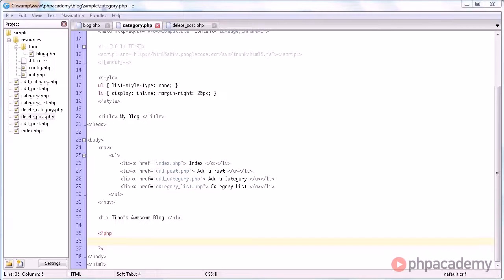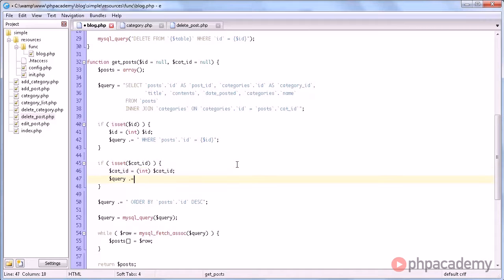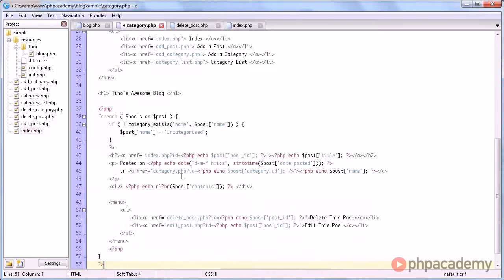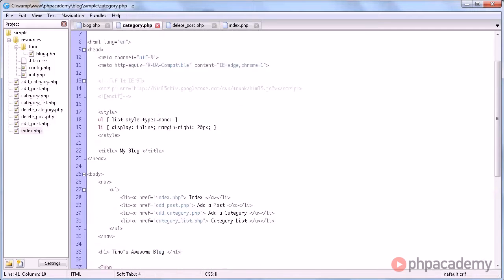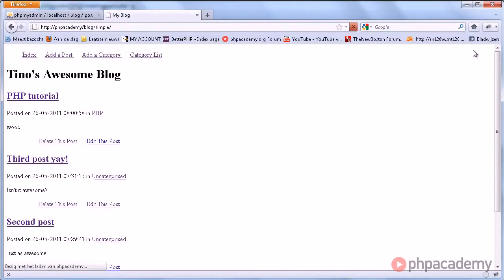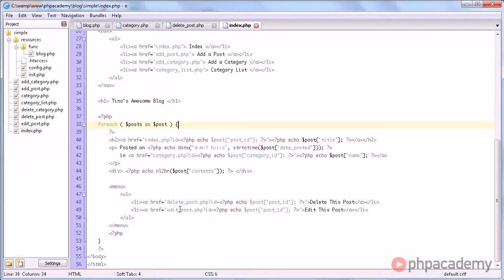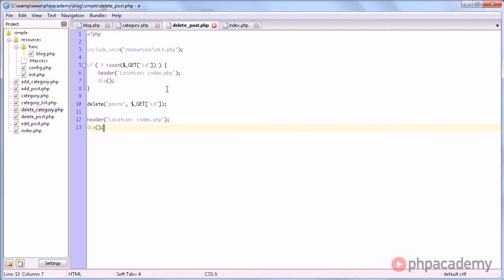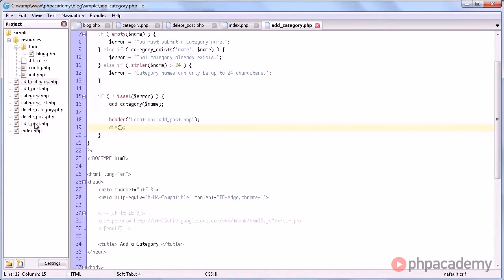PHP Tutorials Creating a Blog Part 10 11